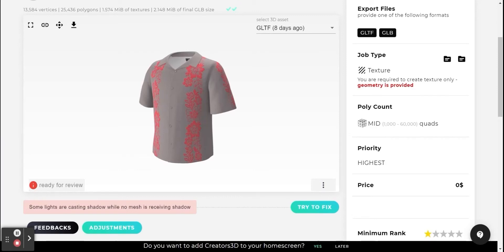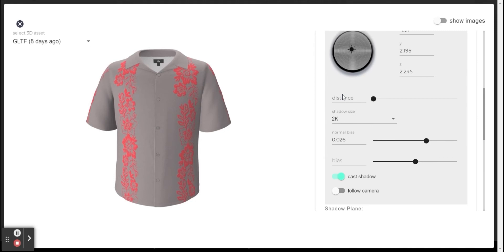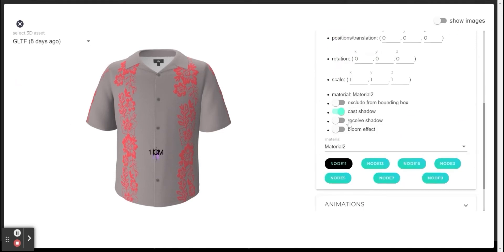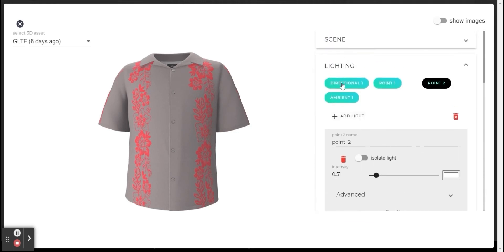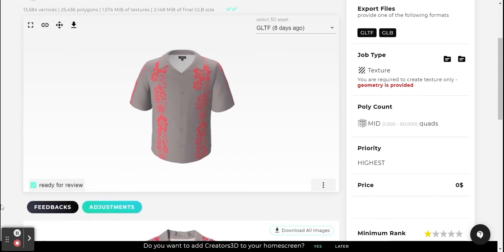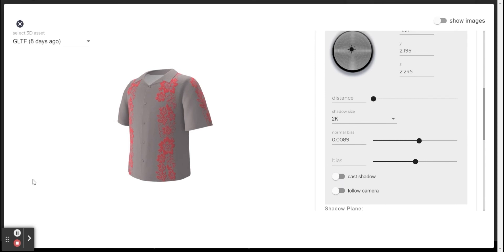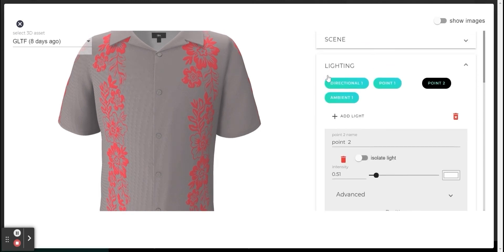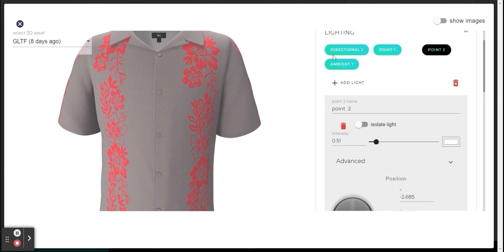Cast / Receive shadow error - explained and fixed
In this video, we'll explain why you are getting this error: "Some lights are casting shadows while no mesh is receiving shadows" and you'll learn how to solve it.

One of the Creators3d professional artists made this video on Creators3d.com, a 3D content creation platform that provides 3D artists with freelance job offers.

Use your 3D Modeling skills, sign up for Creators 3D for free, and get paid for your 3D creation abilities